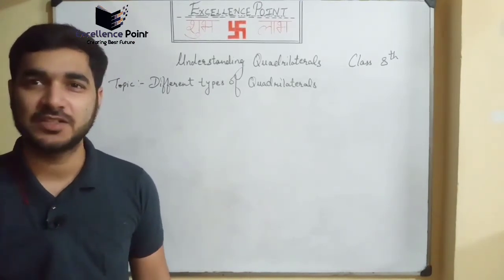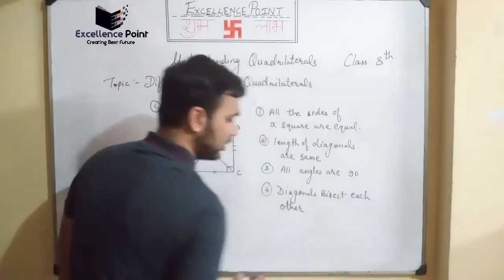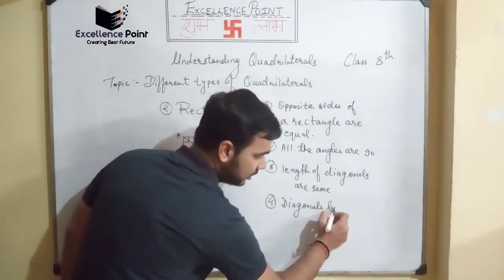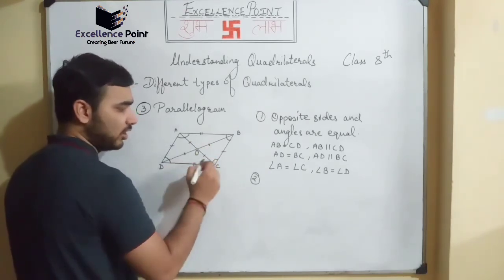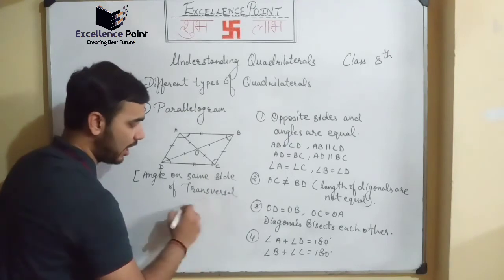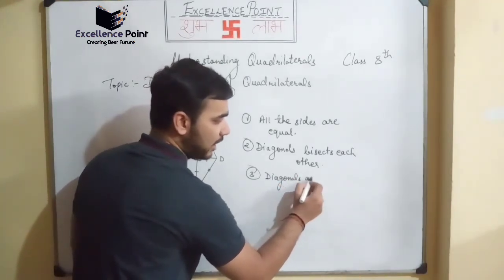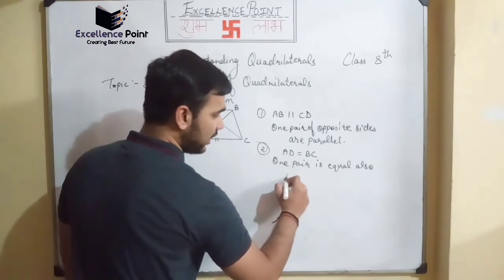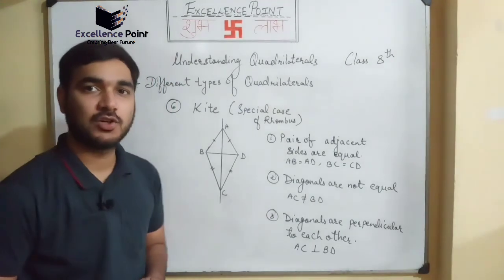Class 8th Understanding Quadrilaterals ( Properties of different types of quadrilaterals)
Hii students
We are very happy to provide u best content day by day and continuously working to improvise our content.We are regularly uploading video lectures for class 7th to 10th and vedic math tricks for compitative exams.Hope u all will love my videos.